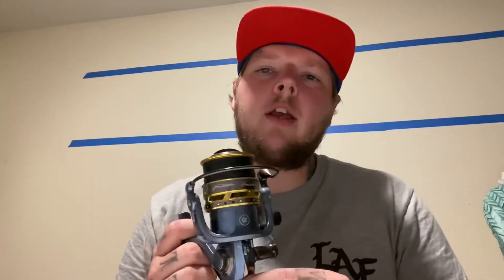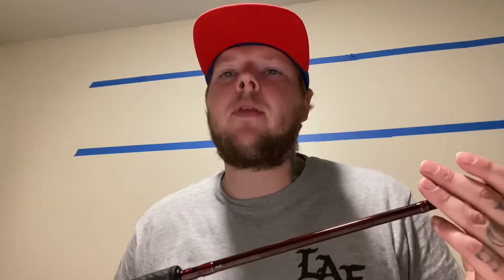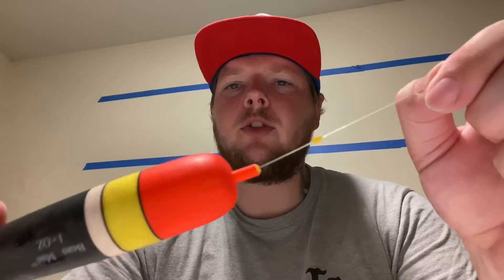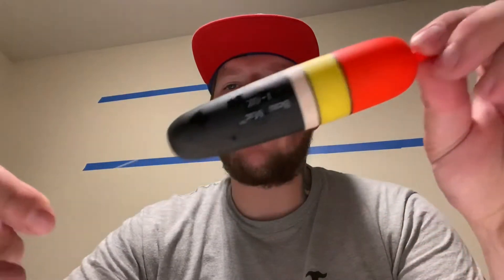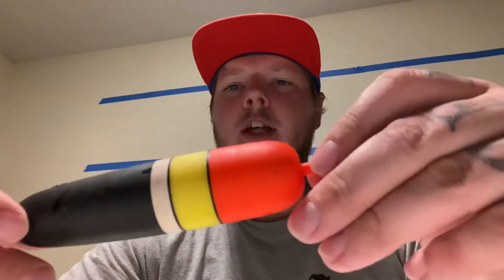HOW TO: Salmon Fishing Float Rig